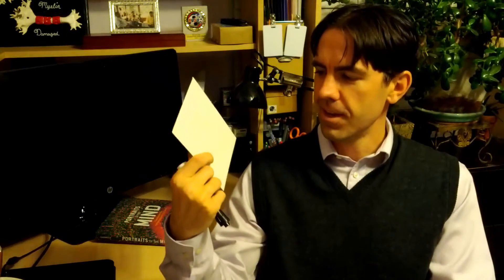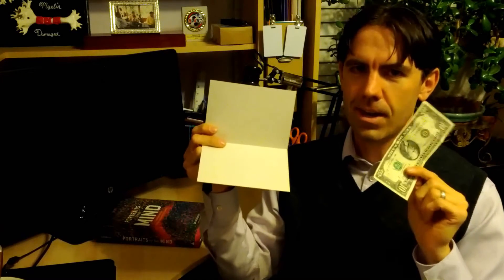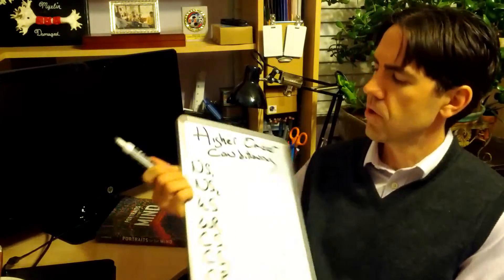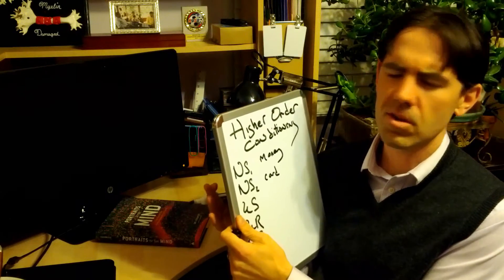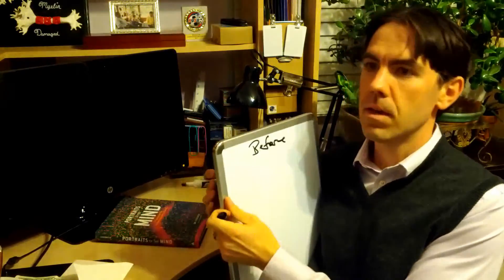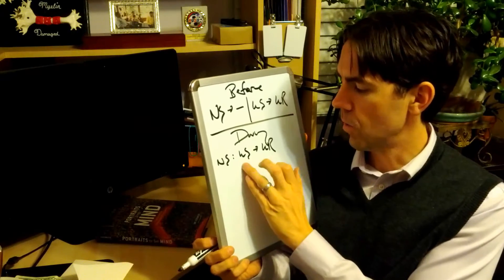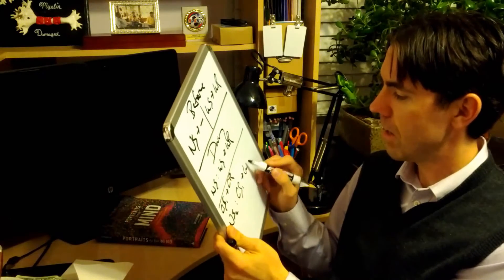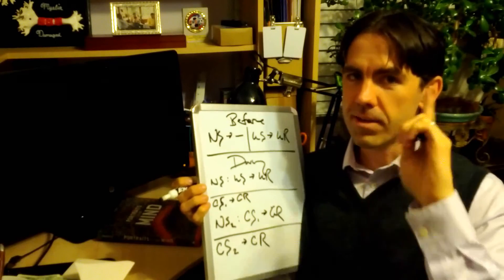08 Introduction - Classical Conditioning Higher Order Conditioning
This video describes the process by which an individual is conditioned to a second neutral stimulus.